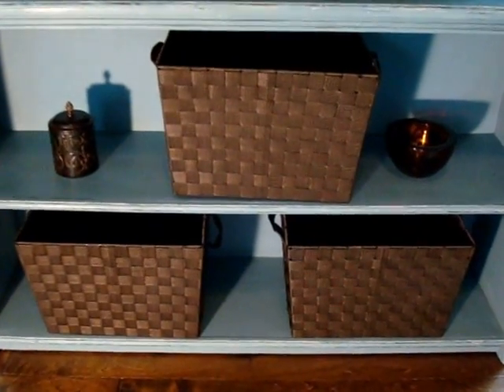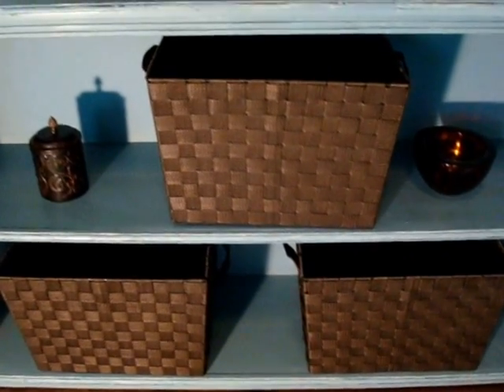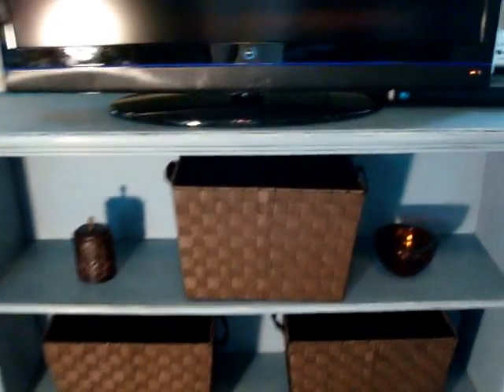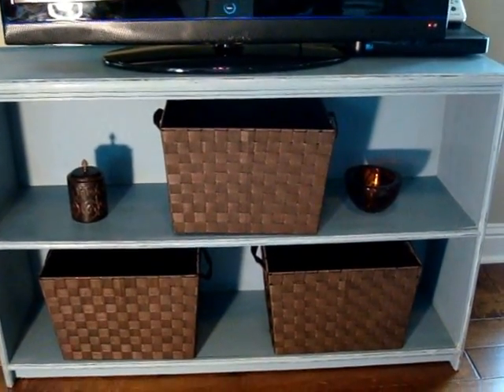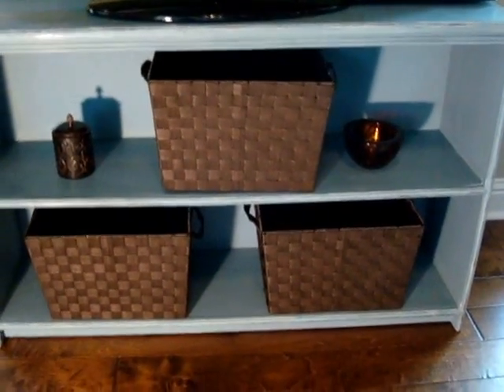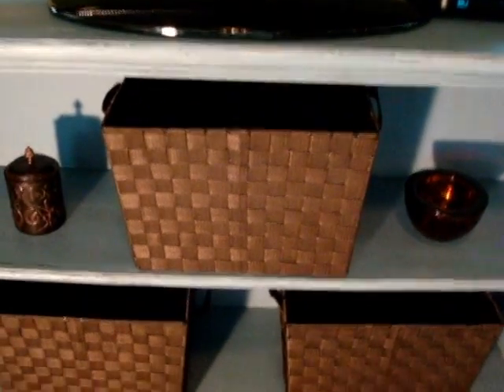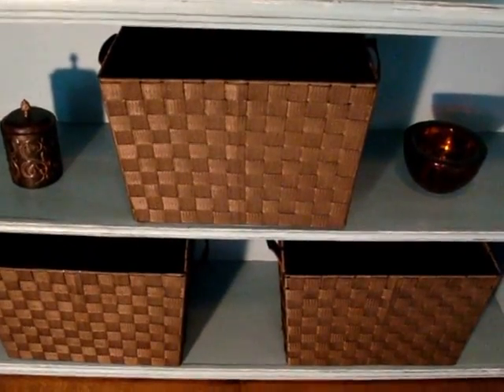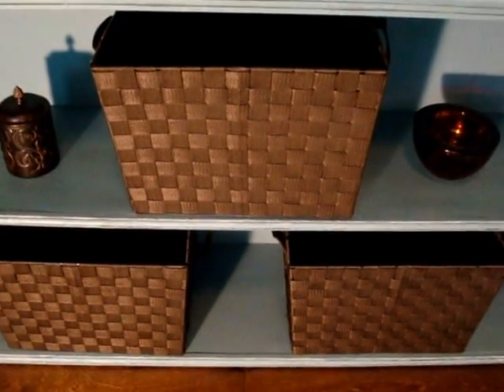Bookcase Chalk Painting Is FINISHED! Video #10 By AD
The once bookshelf is now an entertainment center in  our keeping room.   All that's left  is to sit on the  couch and  watch a movie.   Hope you enjoyed the journey.

Amateur Decorator